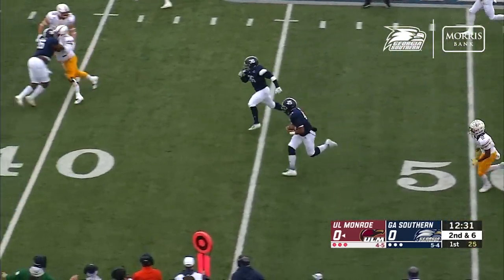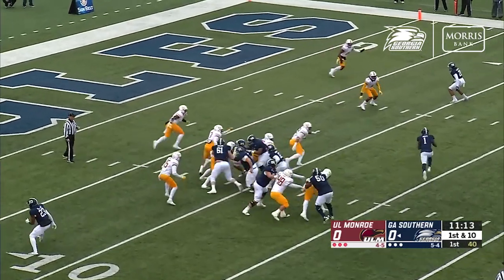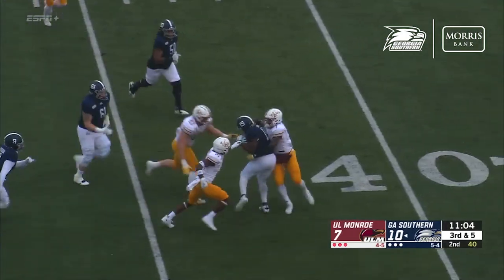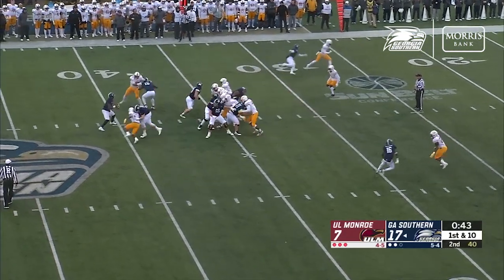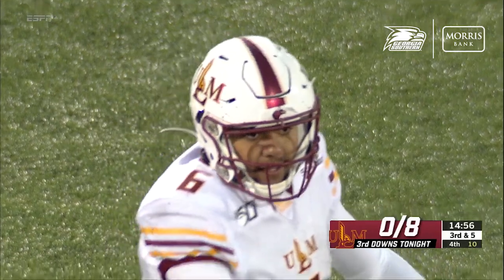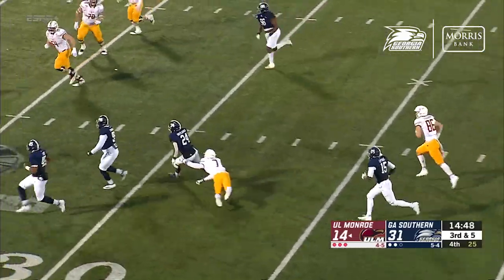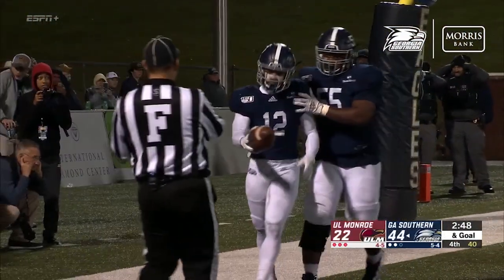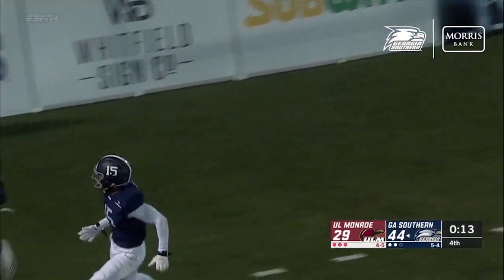Georgia Southern vs ULM Highlights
All the best plays from the Eagles 6th win of 2019.